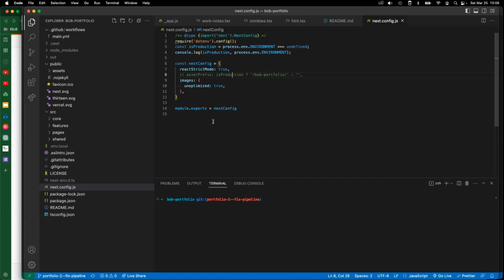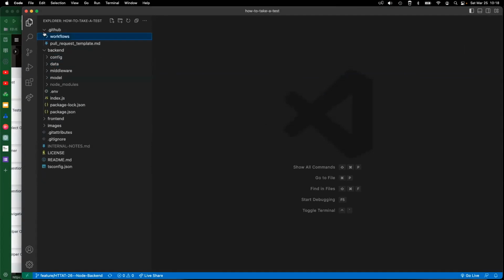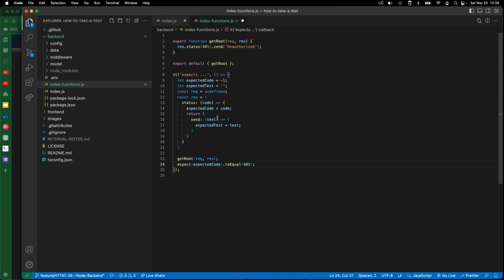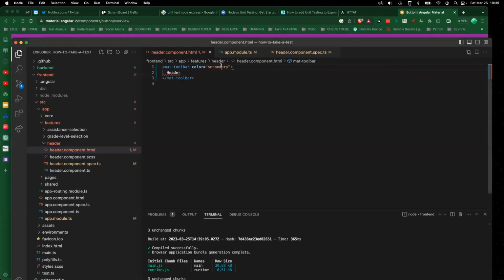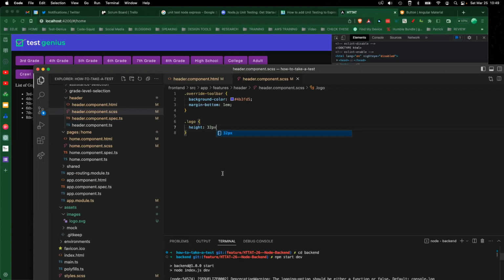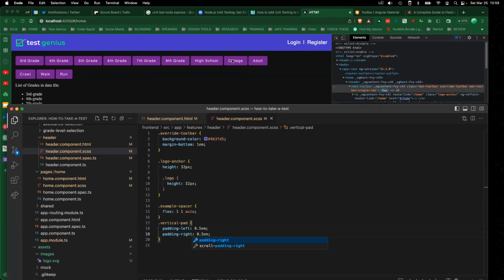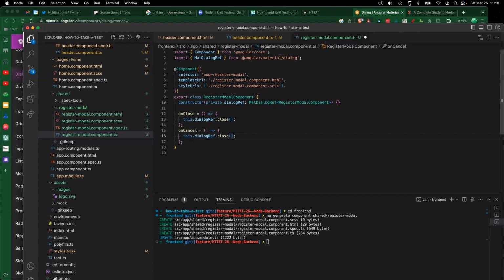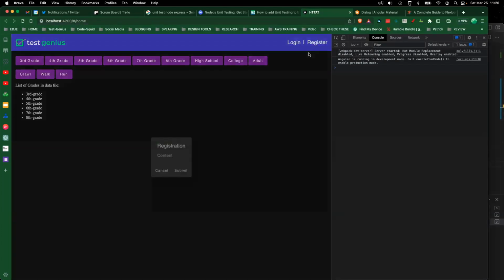Working Session #13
Working Session #13 ... Material Header and Dialog!

00:00 - GitHub Actions Workflow Issues (another project)
03:27 - HTTAT-35: Node/Express Unit Testing
03:38 - HTTAT-19: Katie's Images (APPROVED)
04:49 - favicon with Cloudinary
11:05 - HTTAT-26: Moving it Forward
13:59 - HTTAT-35: Node/Express Unit Testing (code?)
25:40 - HTTAT-5: Basic Banner and Modals